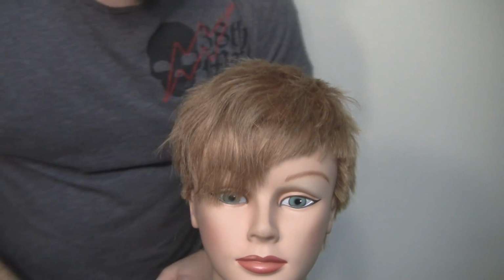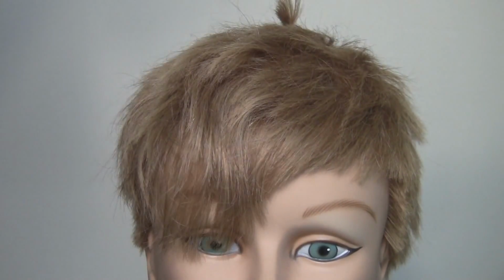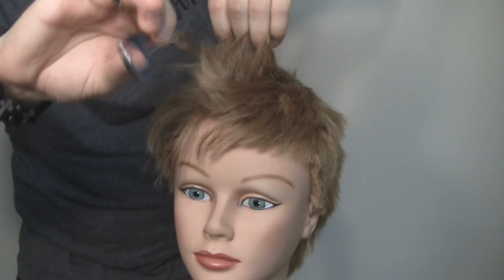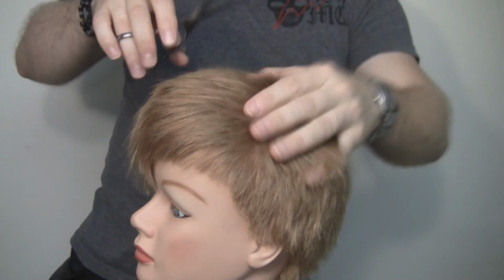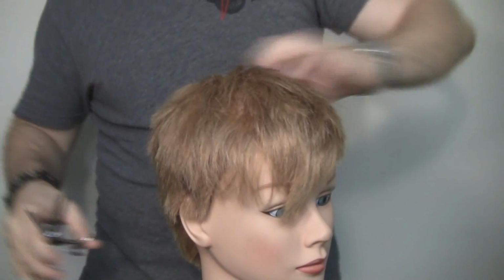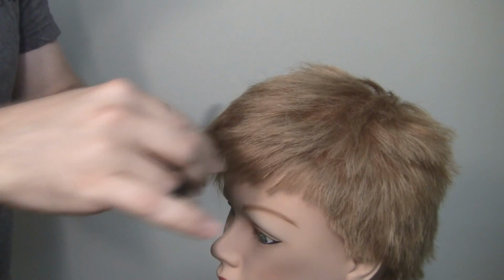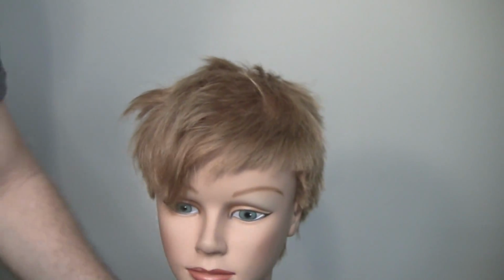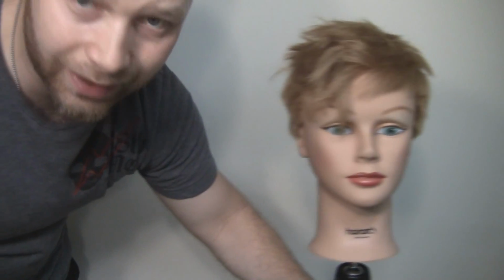Short Haircutting Techniques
Due to requests for more hands-on videos, I have decided to bring you another session on cutting short hair. This session demonstrates various methods of texturing short hair cuts. These are quick, easy techniques done on dry hair and I use them every day in the salon.
Enjoy and leave your feedback!